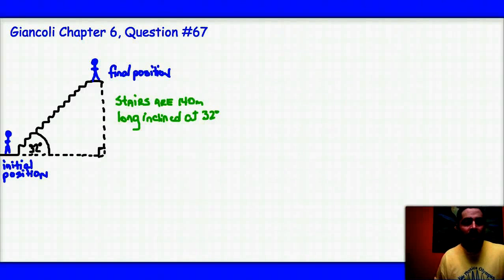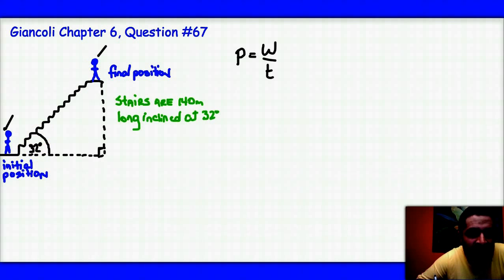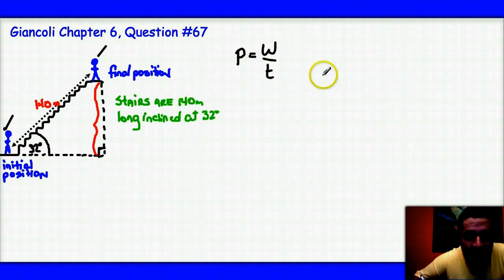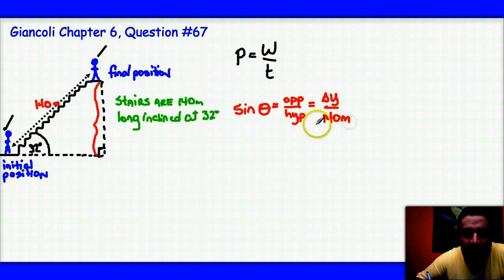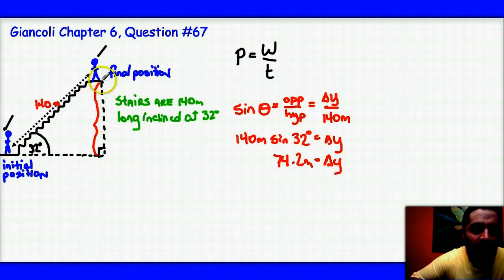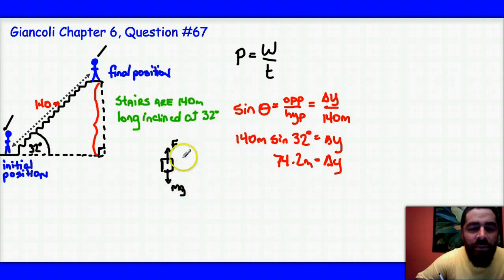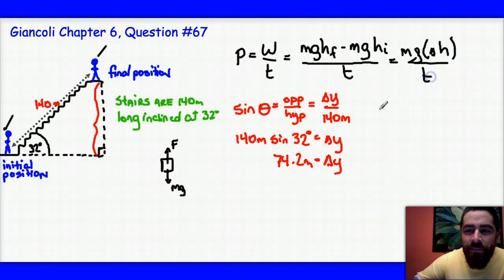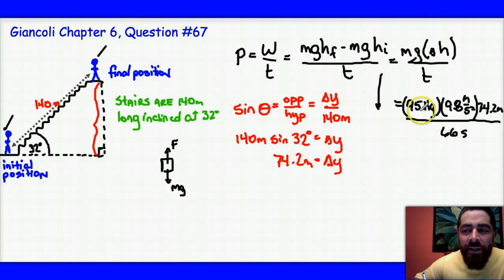Giancoli6_67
Giancoli Chapter 6, Solution to Question #67 on page 164